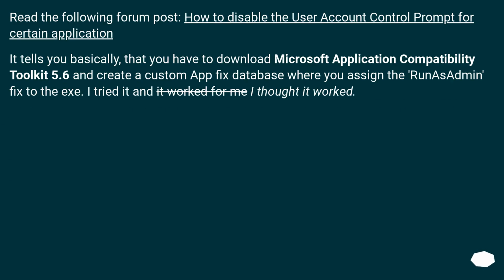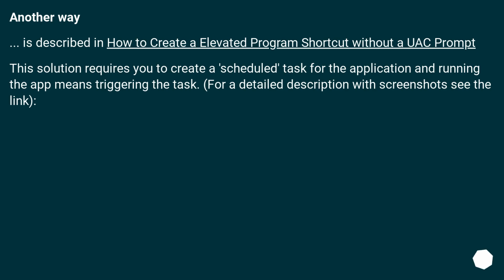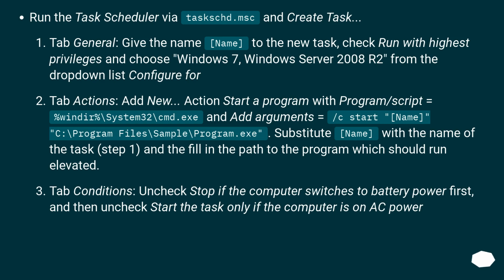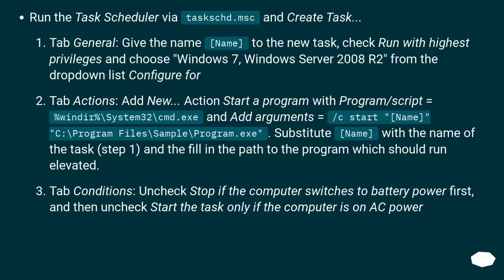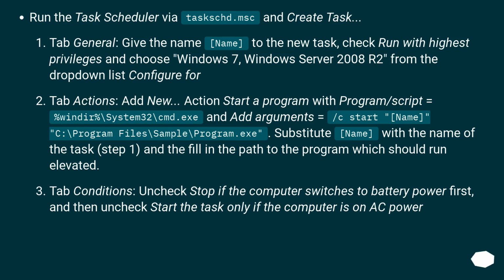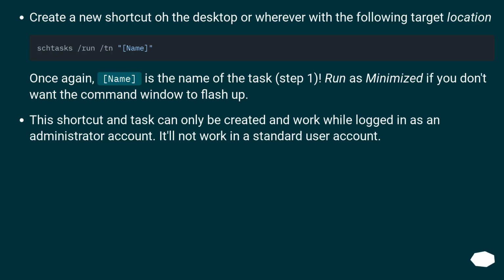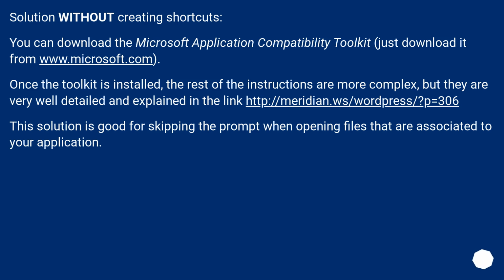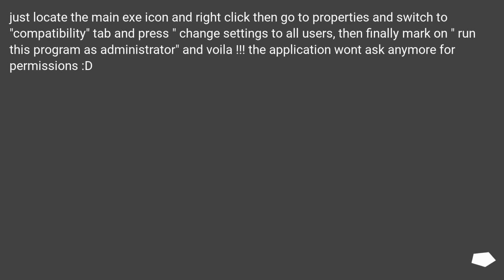How to Run an app as Administrator without the prompt?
Chapters
00:00 Question
00:46 Accepted answer (Score 24)
03:17 Answer 2 (Score 1)
03:53 Answer 3 (Score 1)
04:10 Answer 4 (Score 0)
04:37 Thank you